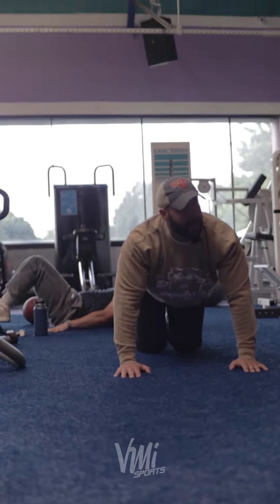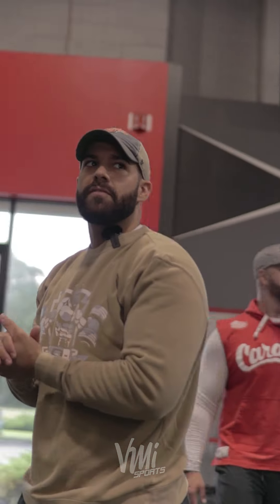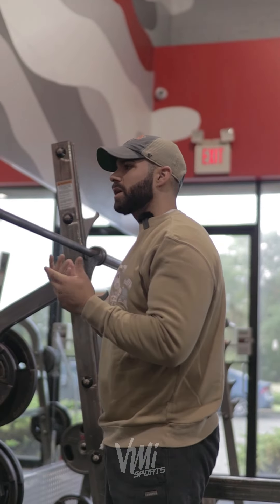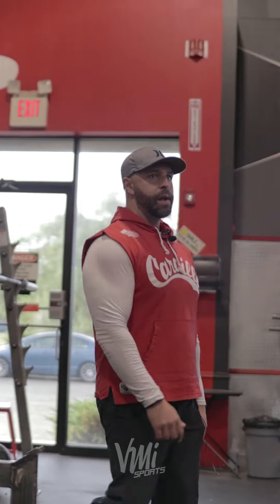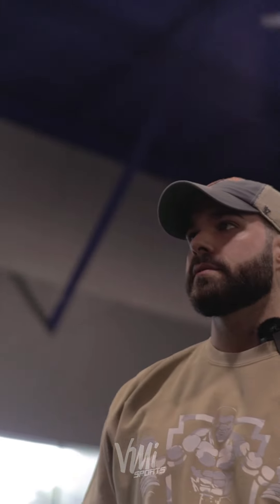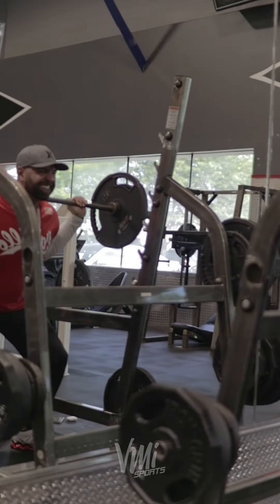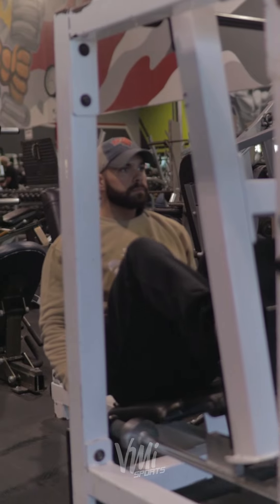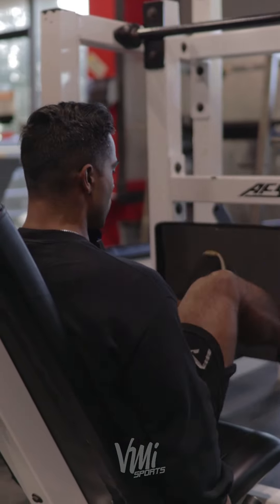It's leg day! Time to squat! BuiltbySK & the guys tackle a brutal leg day at Pro-Fit Deep Park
The Guys head over to Pro-fit deer park for a brutal leg day with Dr. Saransh Kapoor for his signature dynamic warmups and a really great leg workout!